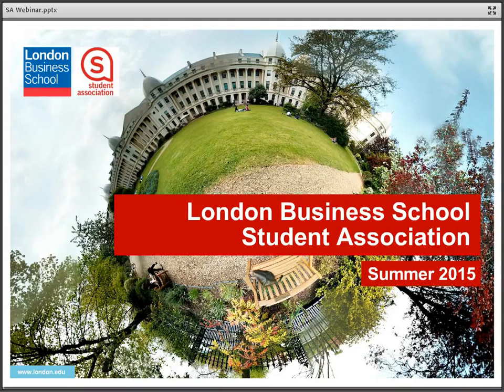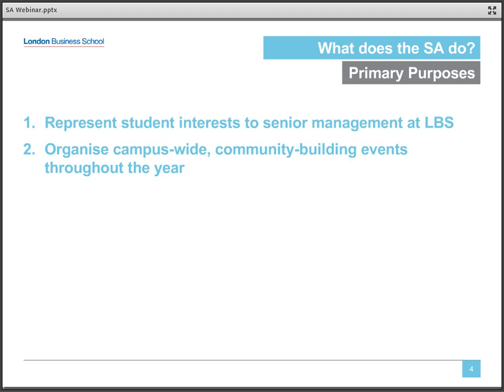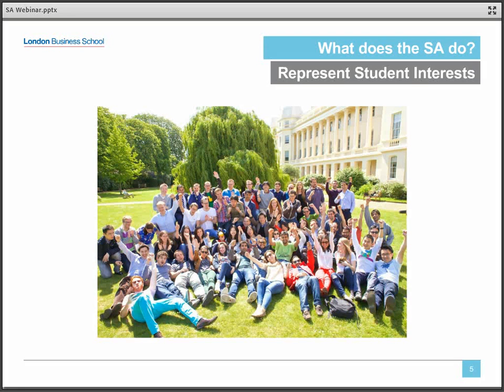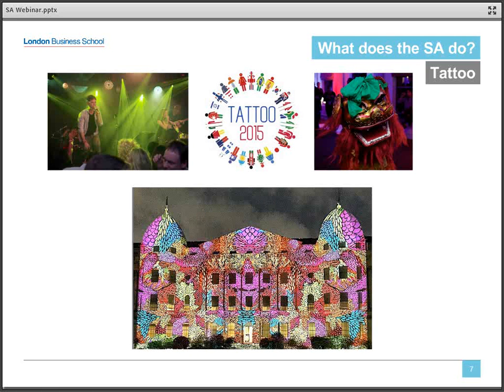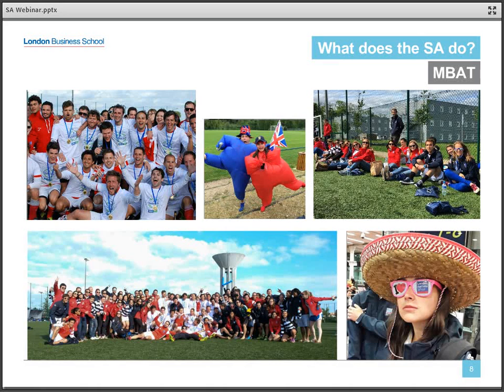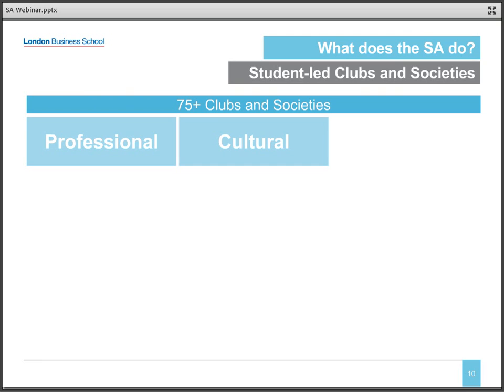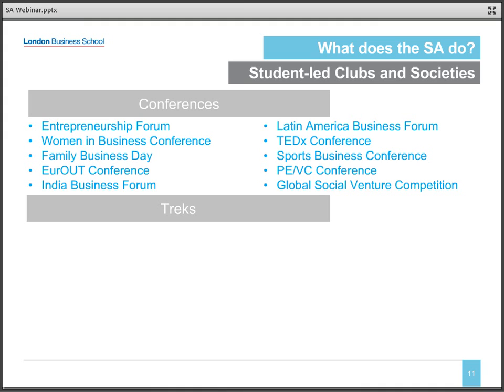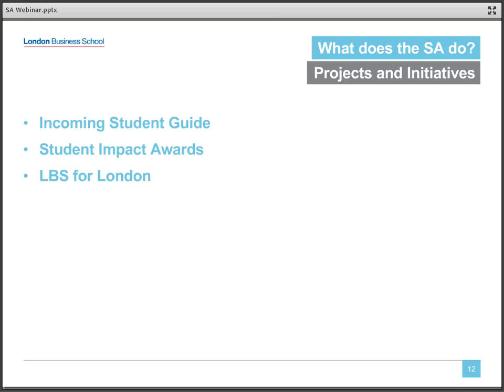The Student Association and student clubs at the School | London Business School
Getting to grips with the student experience can be tough, especially when you’re researching online. Take advantage of our student experience webinars to discover what diversity at the School really means.

Hear from Mollie Amkraut, Student Association president and MBA2016 student, about what the association does for students and how diverse and active the 75 student-led clubs are at LBS.